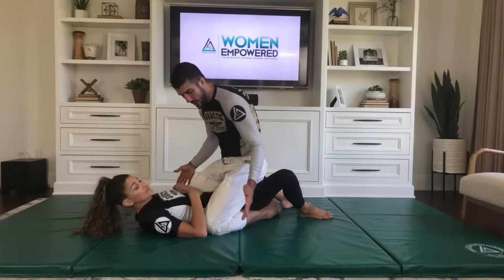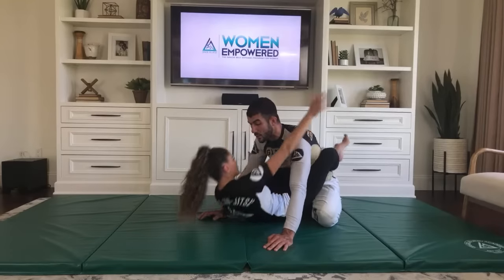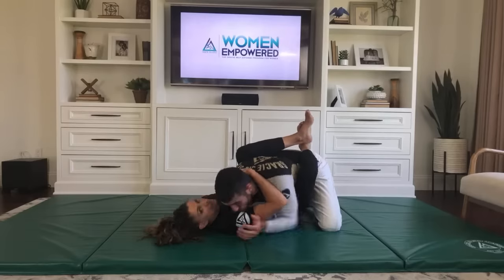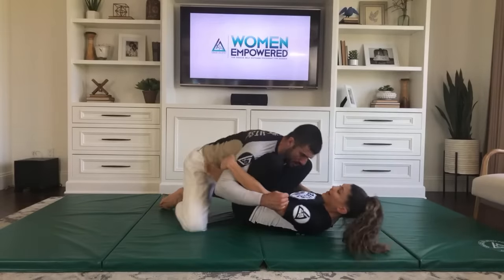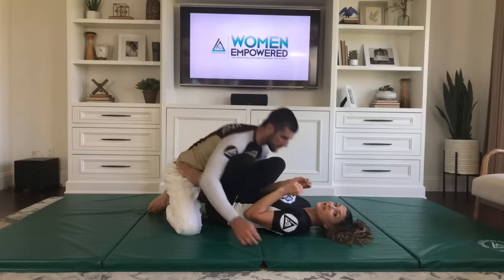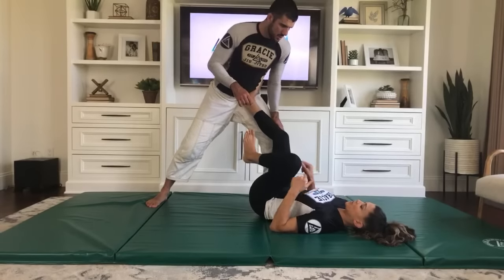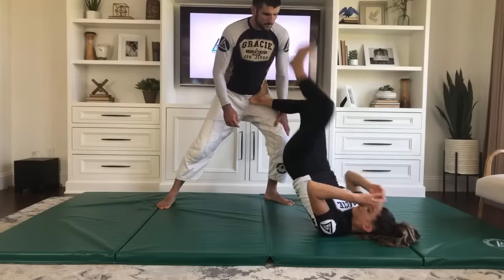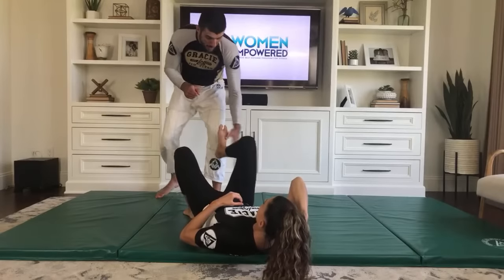LIVE Women's Self-defense Seminar (Gracie Punch Block Series)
Rener and Eve Gracie take you through one of the most important and neglected techniques in BJJ, the Punch Block Series from the guard. Man or woman, if you end up underneath a larger opponent in a real fight, this series may save your life.

Learn from home or find a Certified Gracie Jiu-Jitsu Training Center near you!